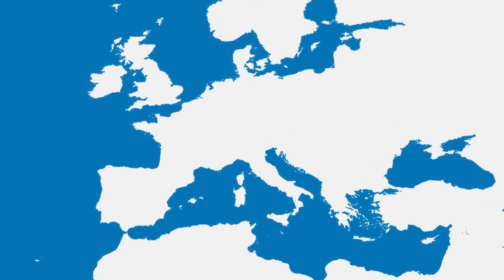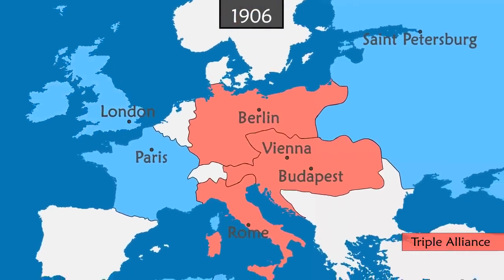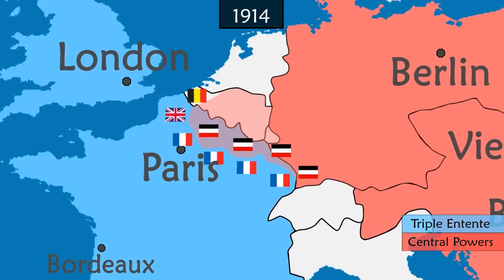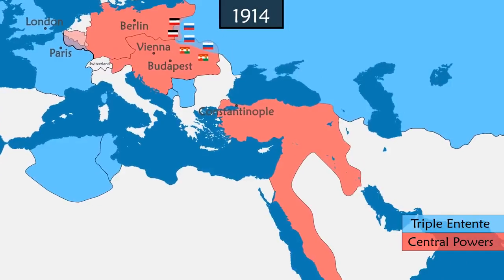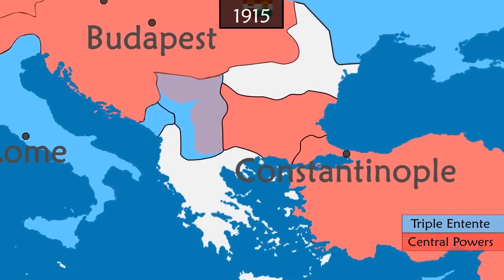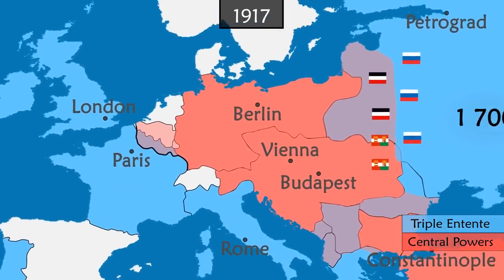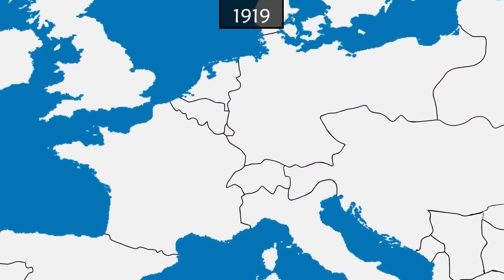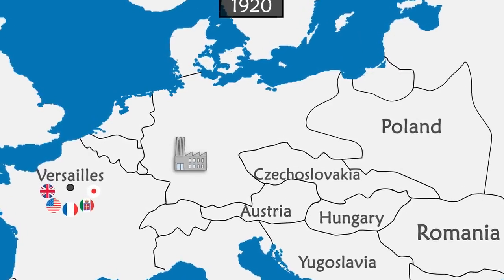The World War I .... Summary on a map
All credits of this videos goes to the channel 'Geo History-